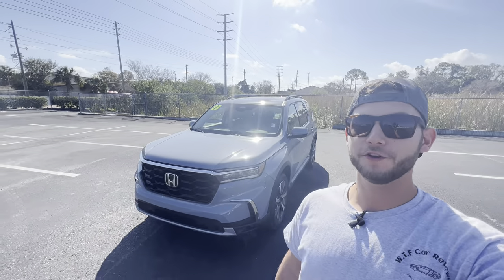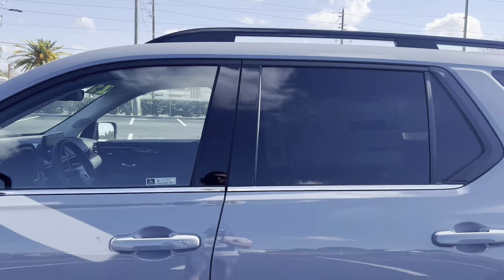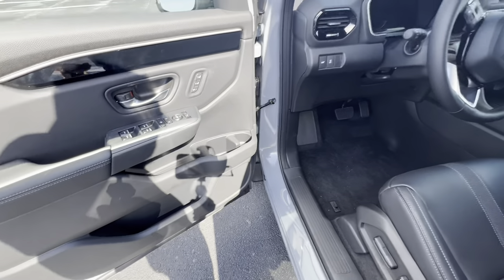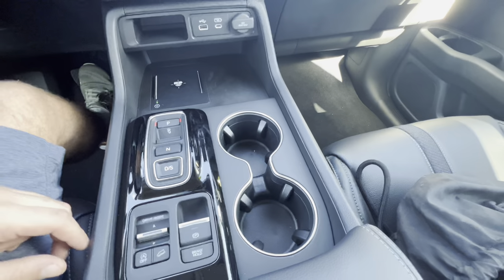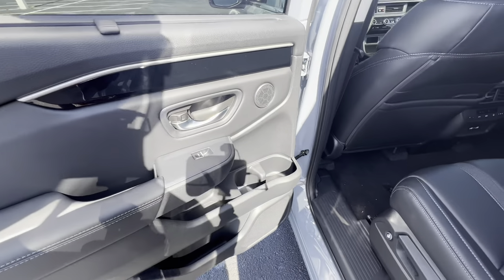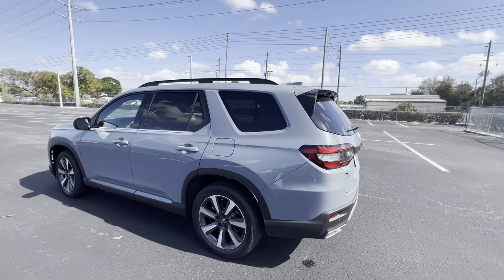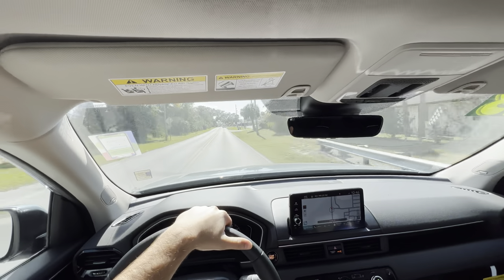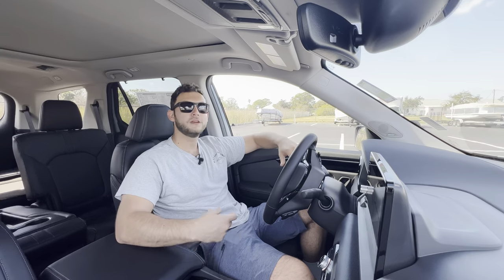2023 Honda Pilot Touring: TEST DRIVE+FULL REVIEW